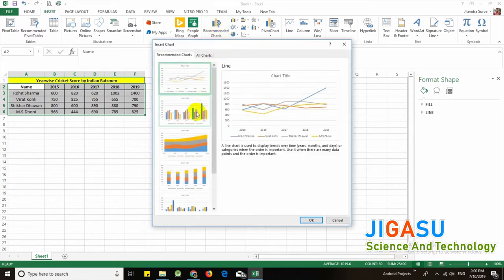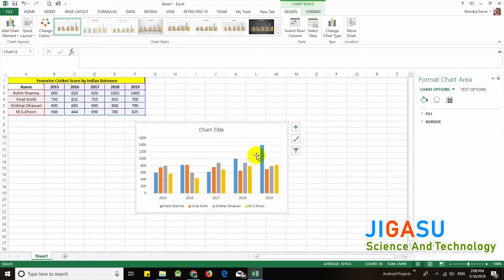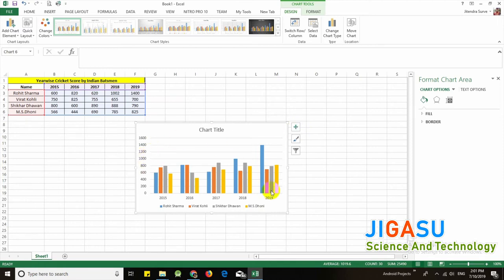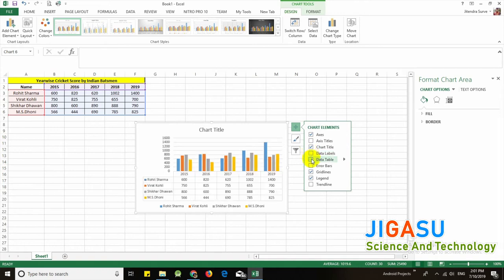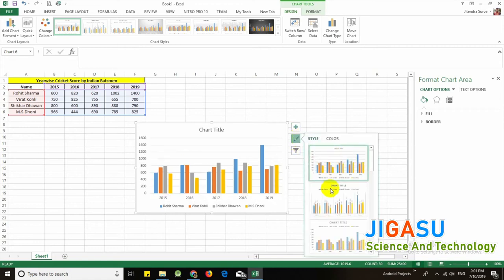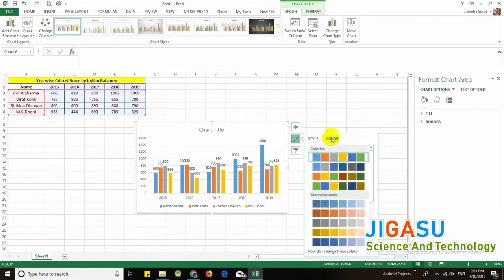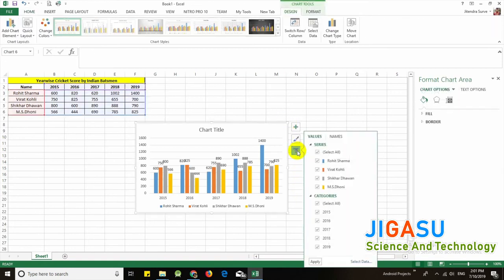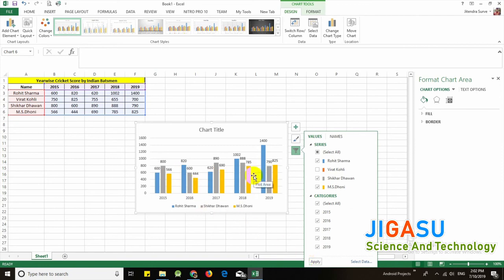Inserting Bar Charts in Microsoft Excel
This video explains how to insert Bar Charts in Microsoft Excel and how to customize its appearance.